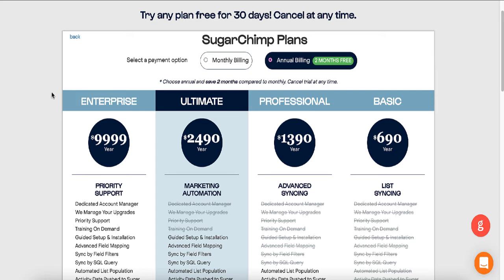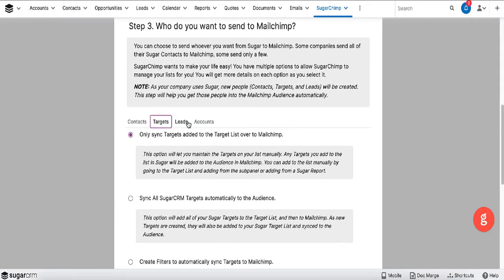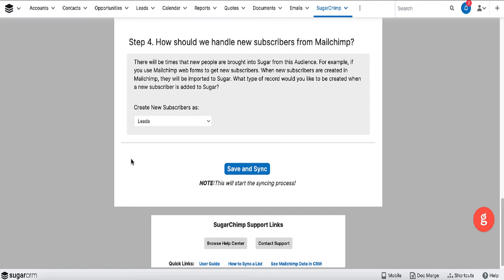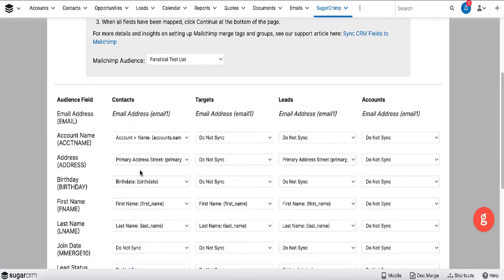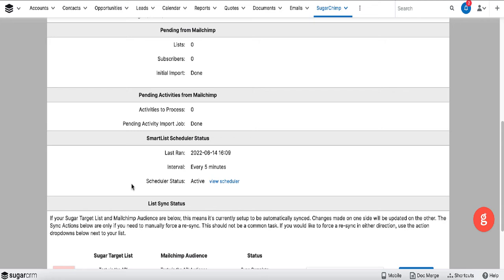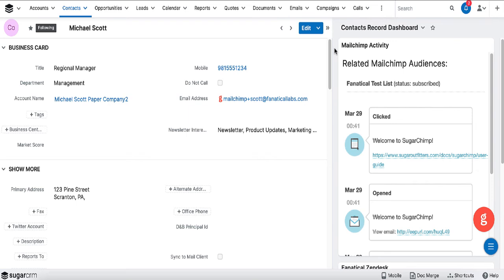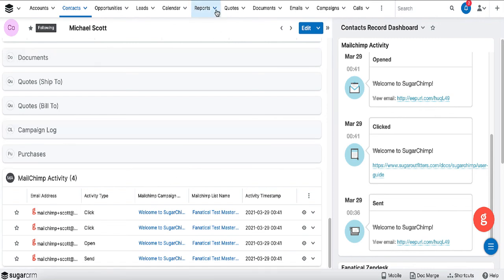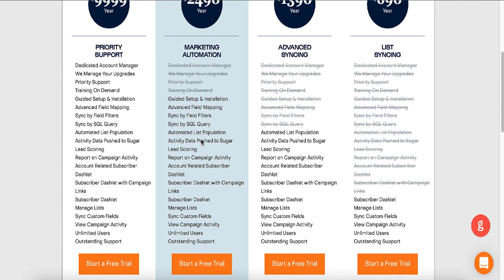2022 SugarChimp Demo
With SugarChimp, your customer data lives and flows fluidly between Sugar and Mailchimp, syncing automatically; eliminating the error-prone and time-consuming process of manually managing your lists which impedes your marketing efforts and potential earnings. Data is always fresh and available, whether for reporting, segmenting, or personalizing messaging.